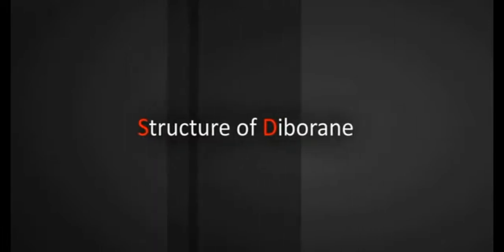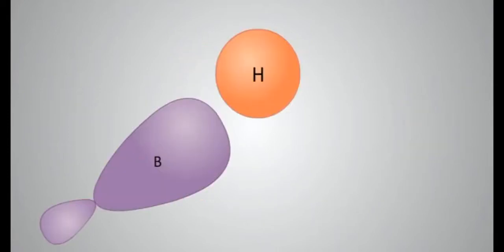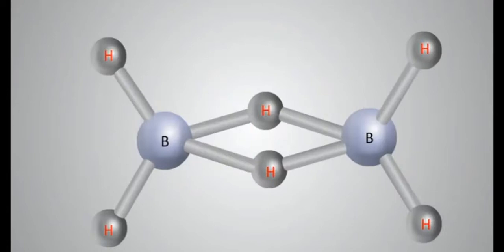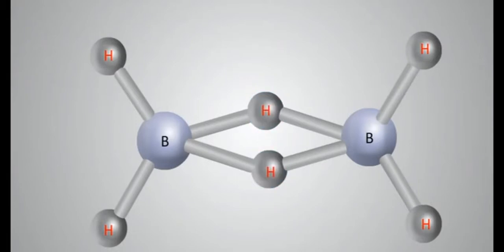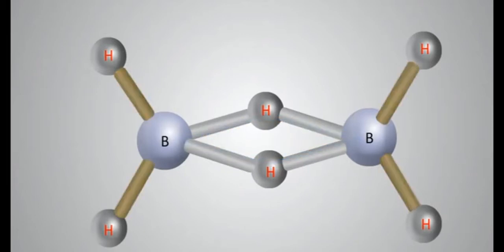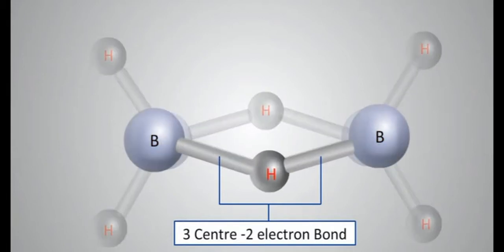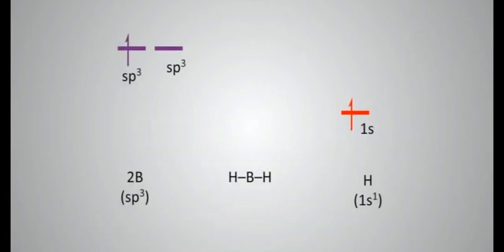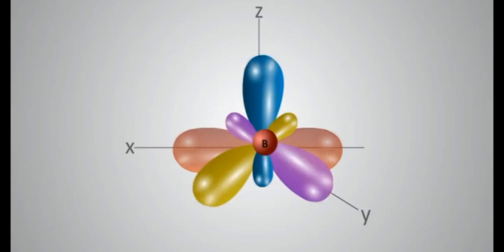Structure of diborane